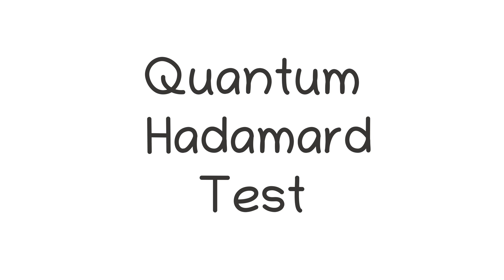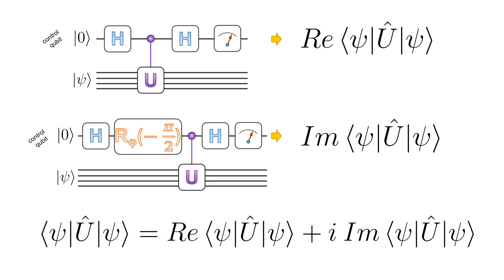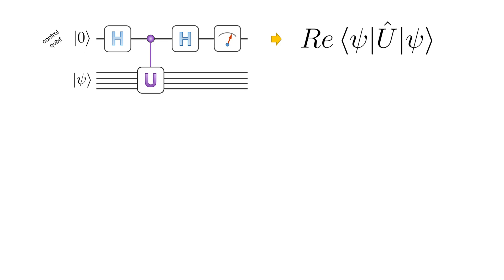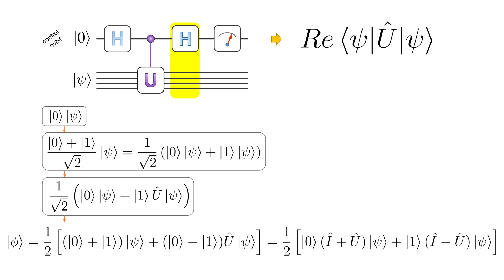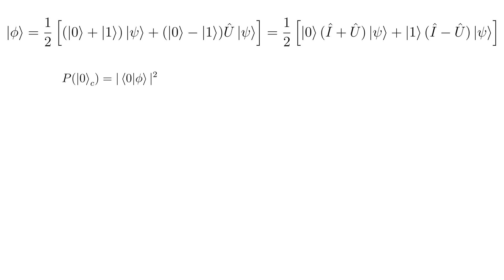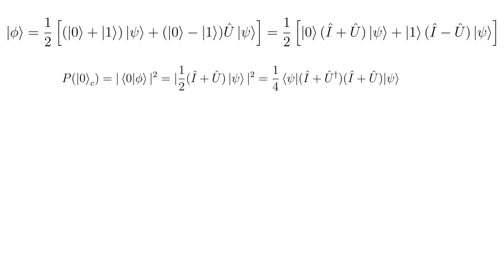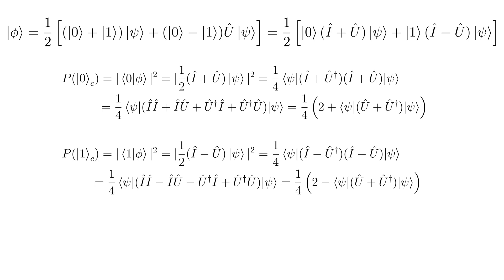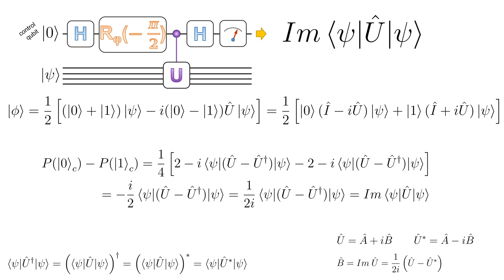Quantum Hadamard test: how to compute an arbitrary expectation value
Related articles:

Aharonov, D., Jones, V. & Landau, Z. A Polynomial Quantum Algorithm for Approximating the Jones Polynomial. Algorithmica 55, 395–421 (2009).